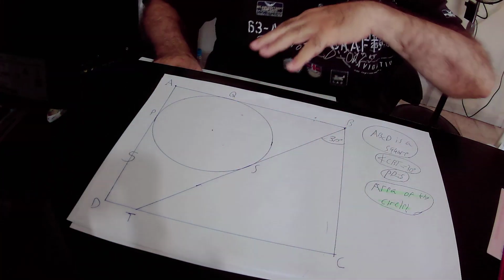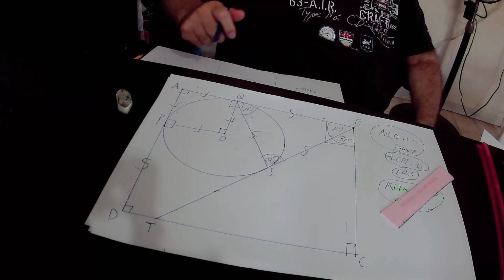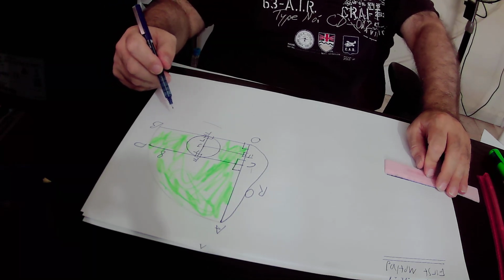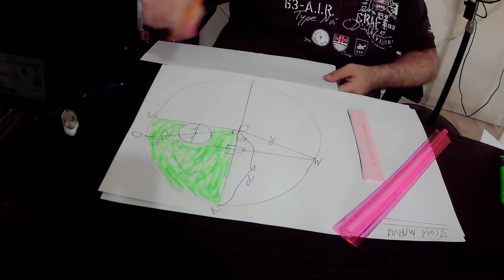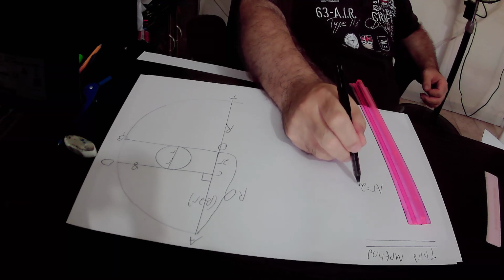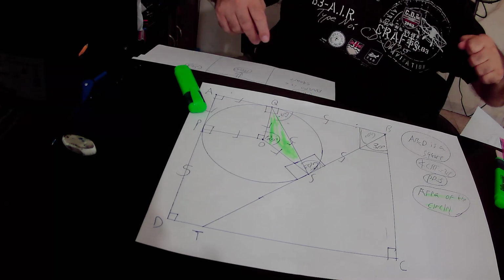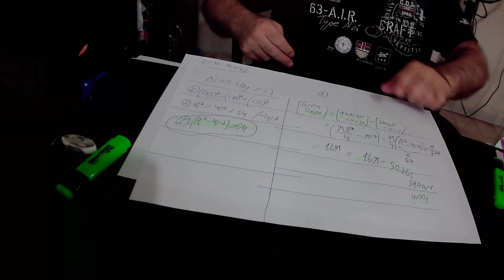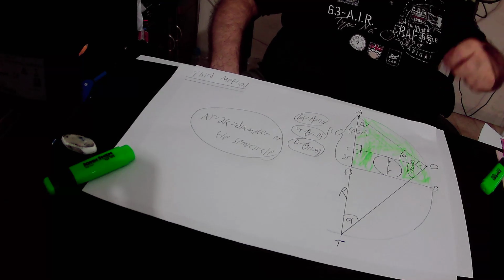Math Olympiad | A Very Nice Geometry Problems